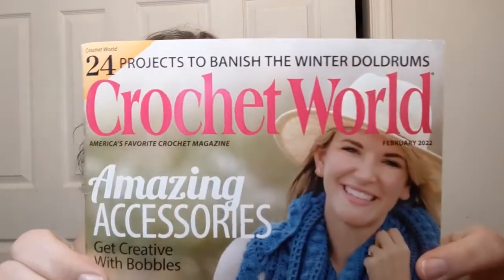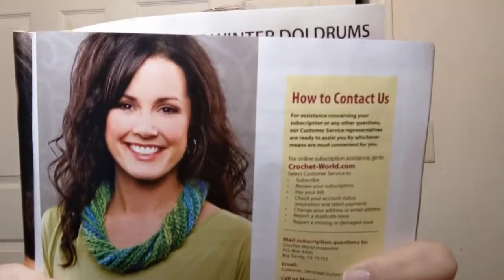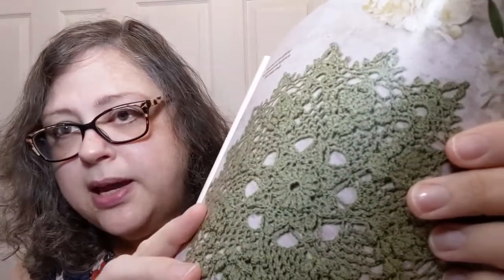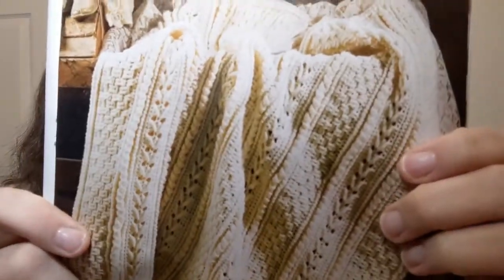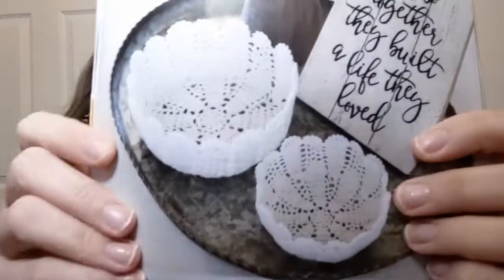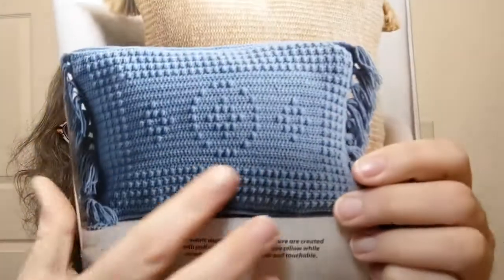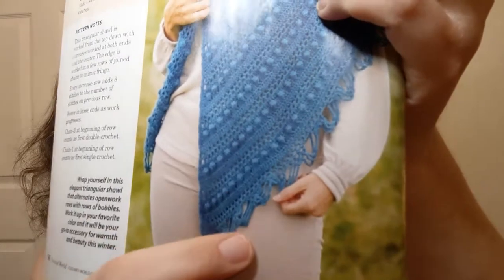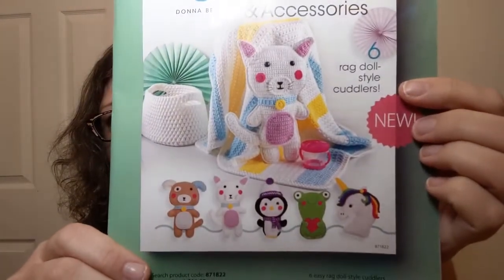NEW Feb 2022 Crochet World Magazine Flip-Thru - Crochet, Life, and Stuff with Debra - Yummy!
Come enjoy the latest issue of Crochet World Magazine with me!